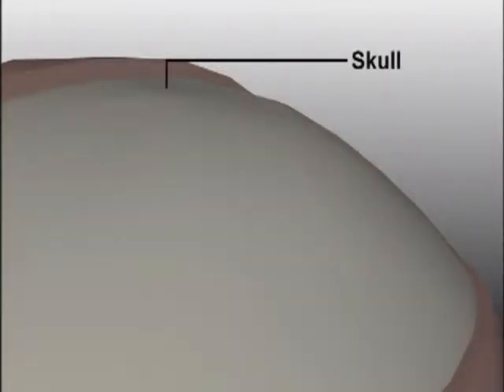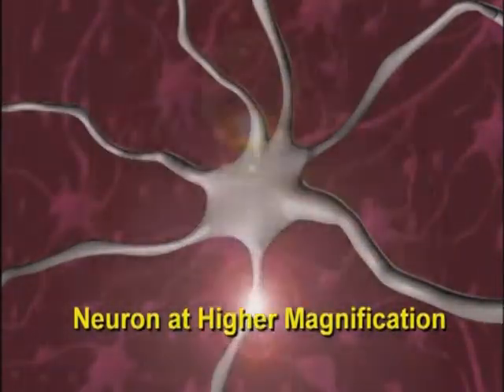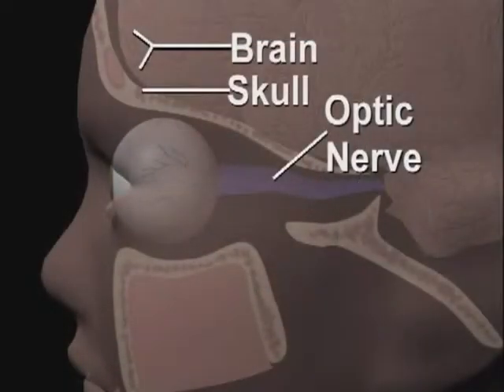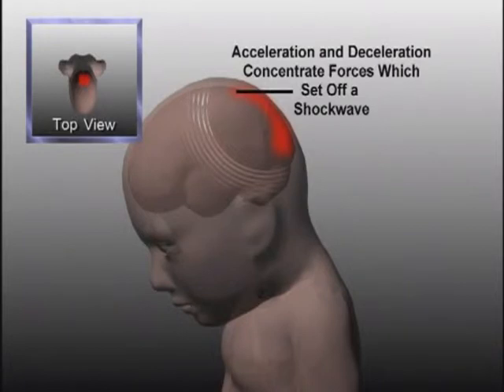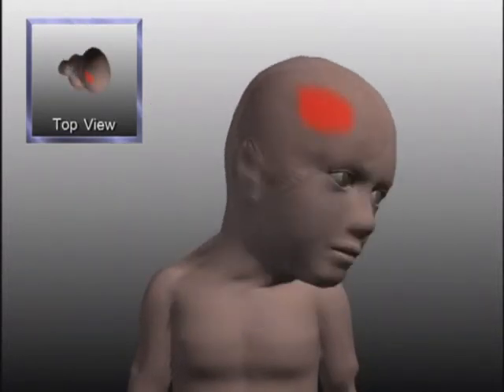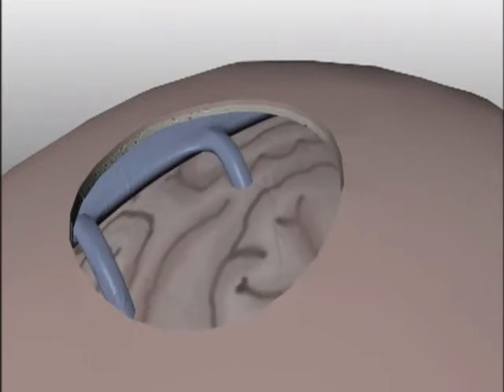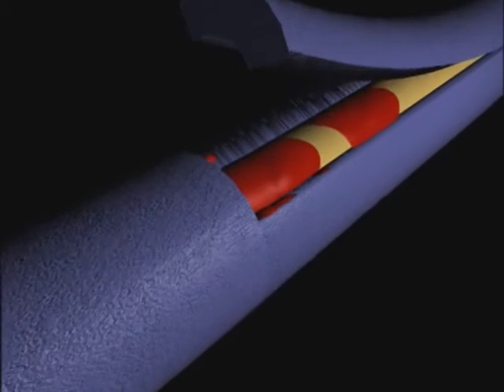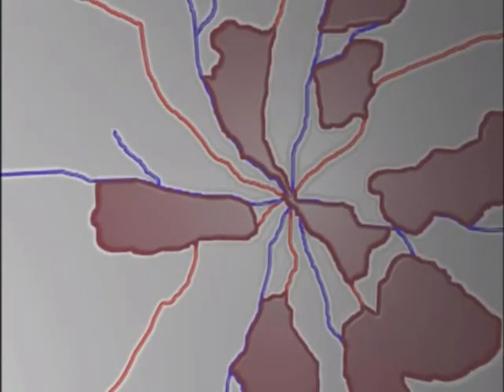Never Shake a Baby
Never ever shake an Infant